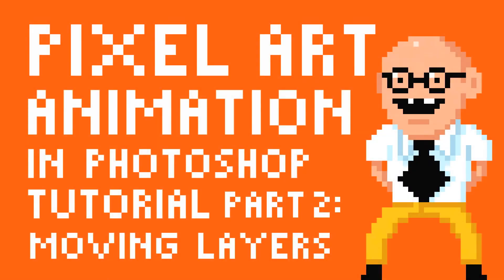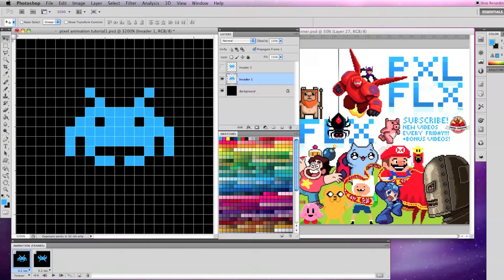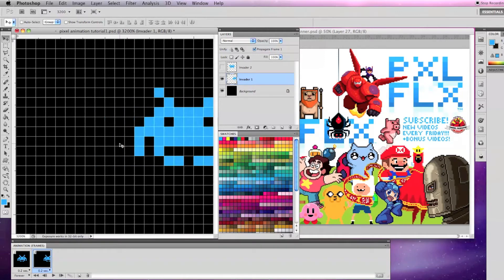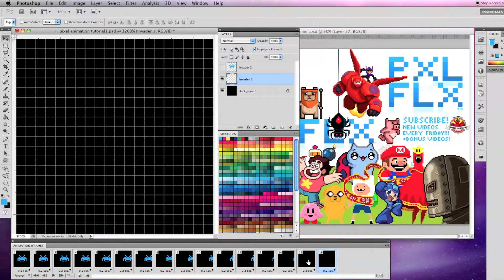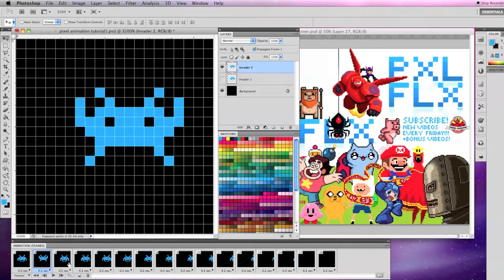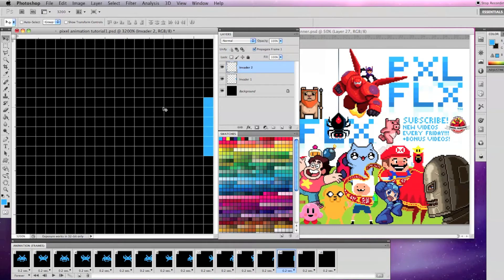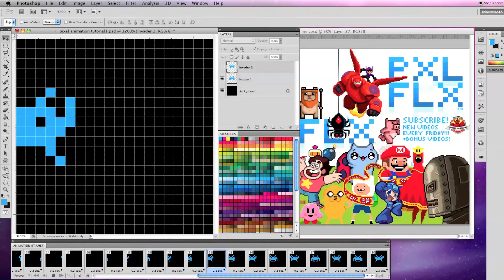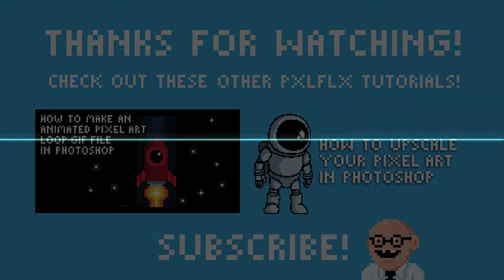Pixel Art Animation in Photoshop Tutorial Part 2: Moving Layers by PXLFLX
Pixel Art Animation in Photoshop Basics Part 2 of a new PXLFLX tutorial series for your Tutorial Tuesday! This tutorial covers the basics of moving layers and tweening for pixel art animation in Photoshop.

Much more content on the way! Have a pixel art request? Let me know my pixel people!

I'm a pixel artist, animator, indie game developer, designer, vfx hobbyist, video and commercial producer, and illustrator trying to have fun with my trade. Thanks